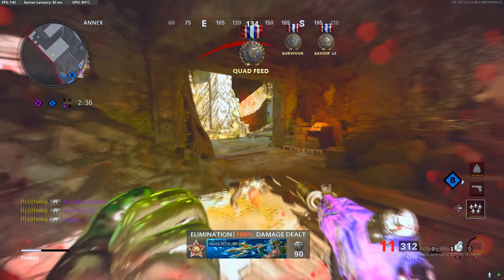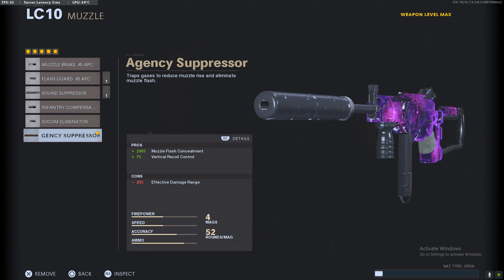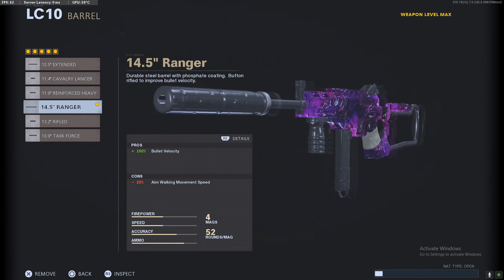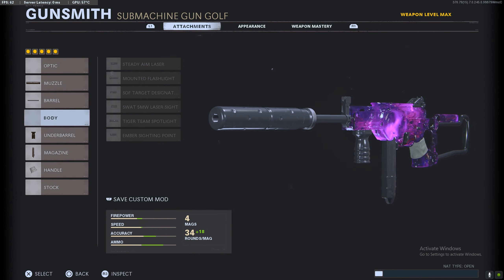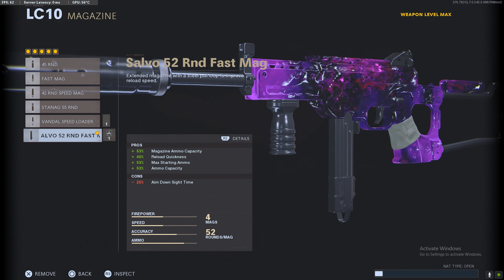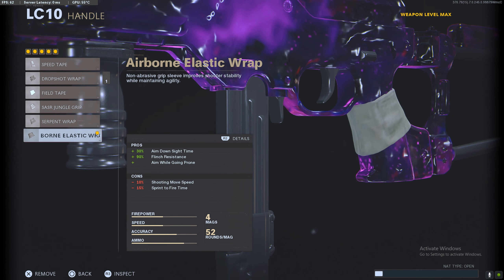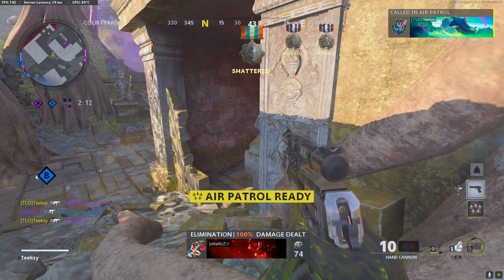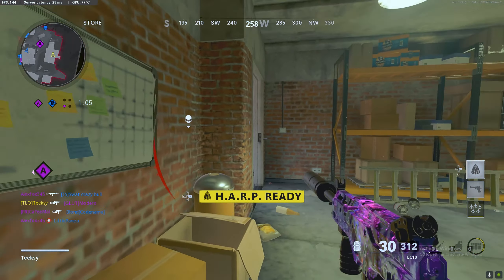#1 LC10 Class Setup in Cold War! (Best LC10 Class Setup)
In today's video guys I bring you a video on the best LC10 Class Setup In Black Ops Cold War!

Follow me across all socials to stay up to date with me, links can be found below.

Dylan Sitts - No Ice
Tape Machines - Avalanche Of The Heart (Outro)